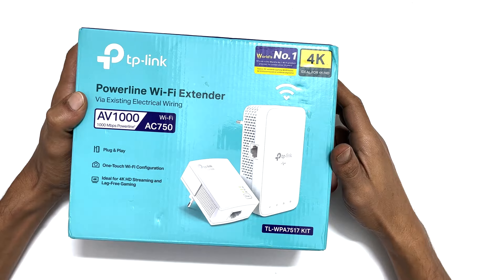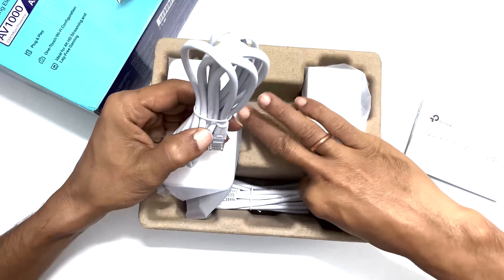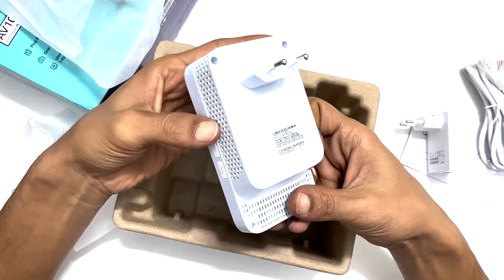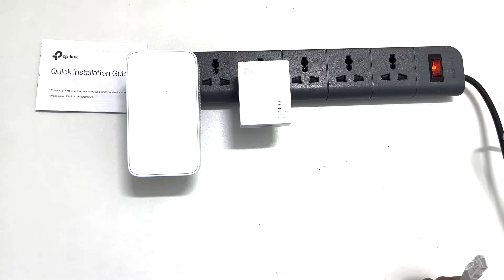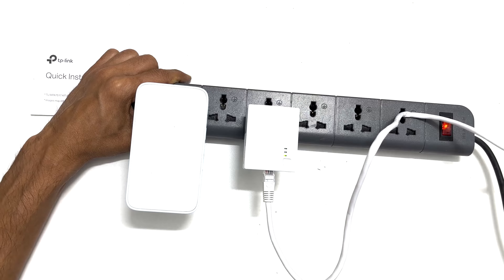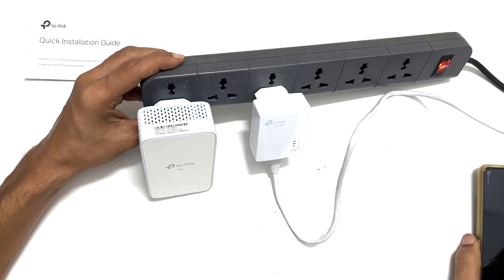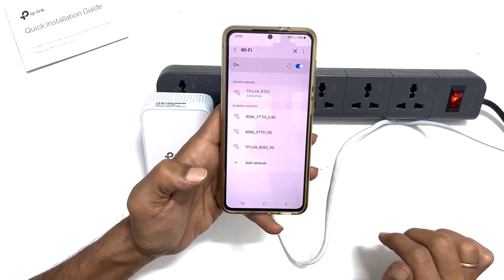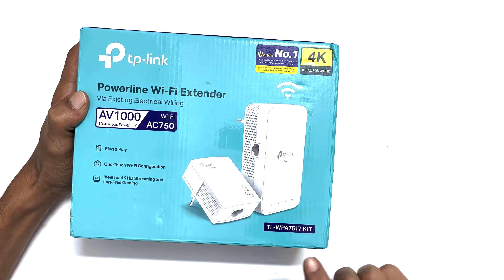TP Link AV1000 Powerline WiFi Extender Unboxing, Setup, Speedtest - Powerline WiFi Kit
Quick video on unboxing, setup and speed test review on TP Link A1000 Powerline WiFi Extender.